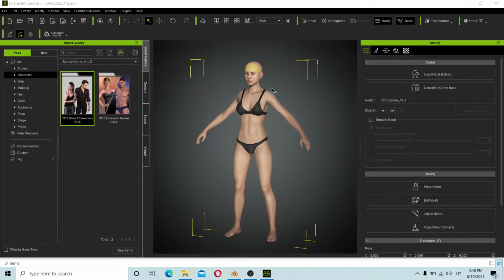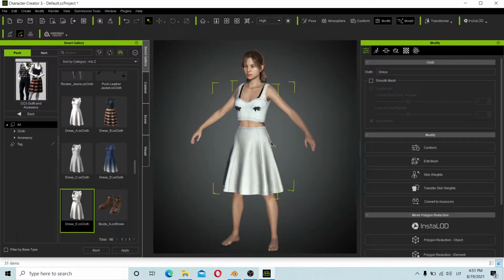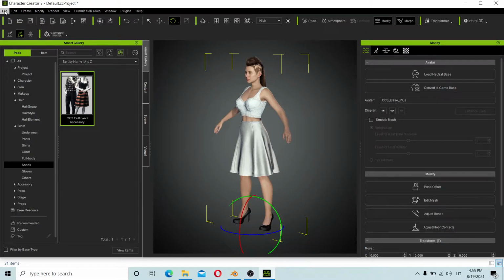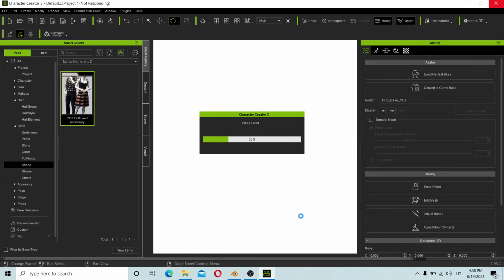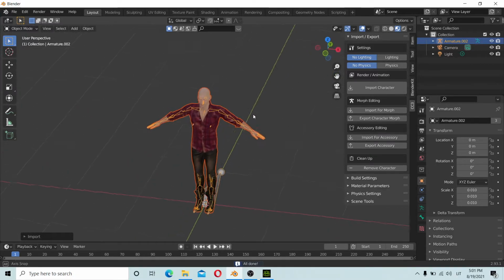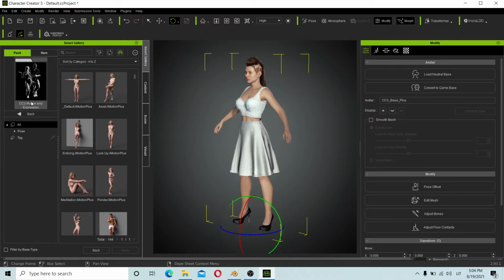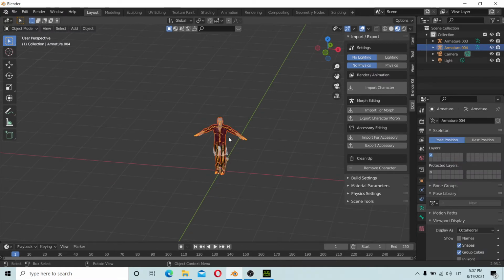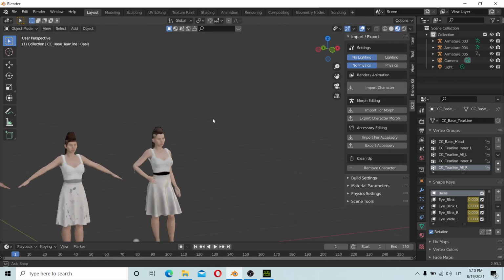Easiest Way To Create 3D Character | How To Make Character And Import To Blender | Character Creator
There are several ways to create a 3D character, but one of the easiest methods for beginners is to use a character creator tool. Here are the steps to create a 3D character using a character creator and import it into Blender:

Choose a character creator tool that suits your needs. Some popular options include MakeHuman, Daz Studio, and Character Creator 3.
Open the character creator tool and use its interface to create your character. Typically, you can choose various body types, facial features, clothing, and accessories to customize your character's appearance.
Once you are satisfied with your character, export it to a file format that Blender can import, such as FBX or OBJ.
Open Blender and create a new project.
Go to the File menu and select Import - FBX or Import - OBJ, depending on the format you exported from the character creator tool.
In the import settings, choose the appropriate options for your file format and click Import.
Your 3D character should now be imported into Blender. You may need to adjust its position, scale, and rotation to fit your scene.
To animate your character, you can use Blender's rigging and animation tools. If your character does not have a rig already, you will need to create one using Blender's Armature system.
Using a character creator tool can be a quick and easy way to create a 3D character, especially if you are new to 3D modeling and animation. However, keep in mind that the quality and level of customization may vary depending on the tool you use.